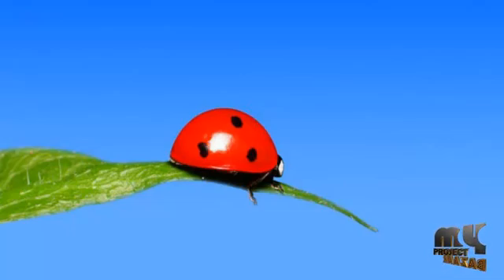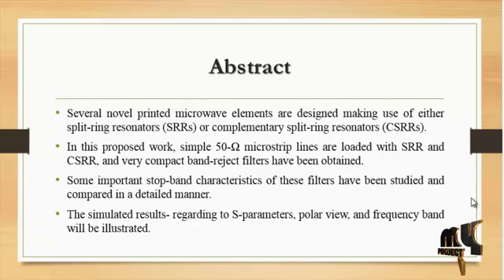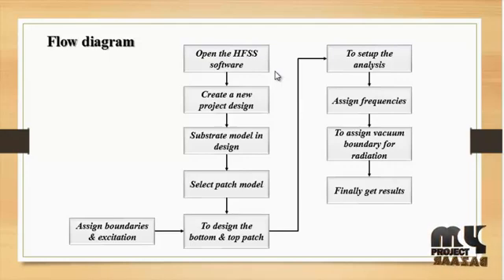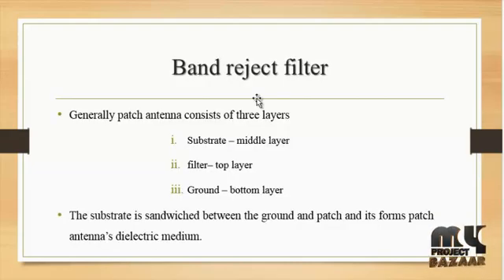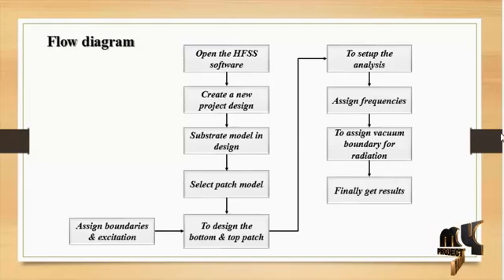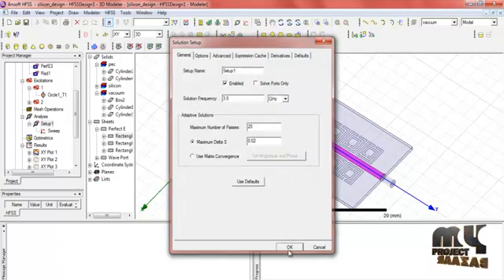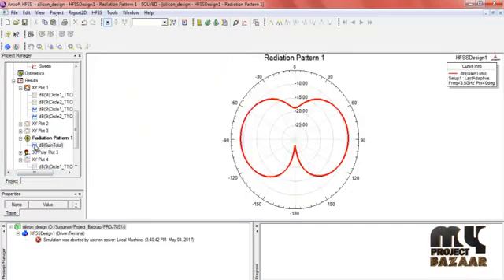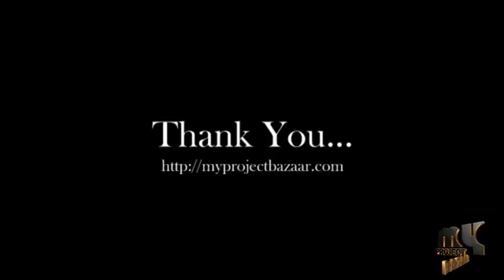On the use of Split-ring Resonators and Complementary Split-ring | Final Year Projects 2016 - 2017